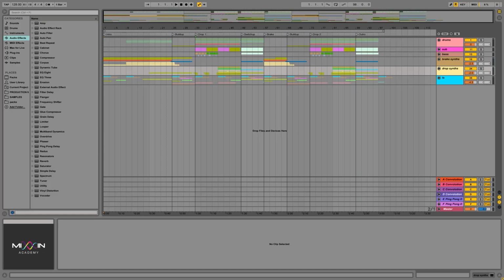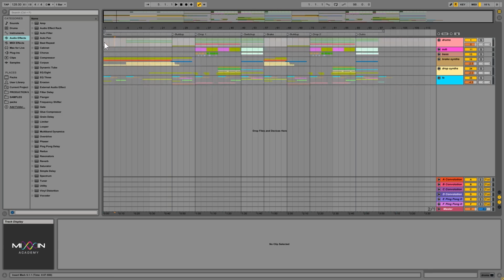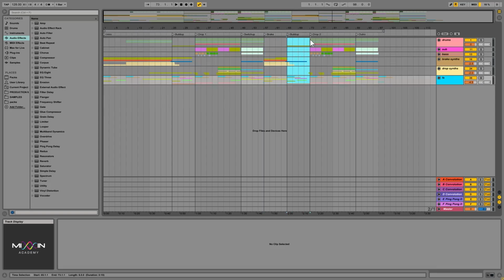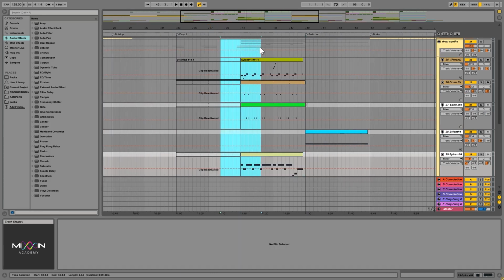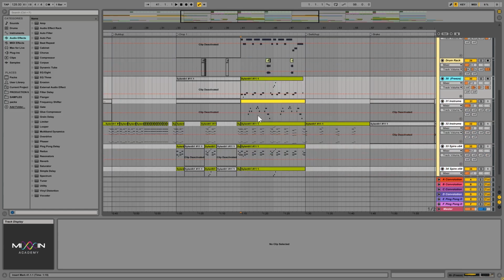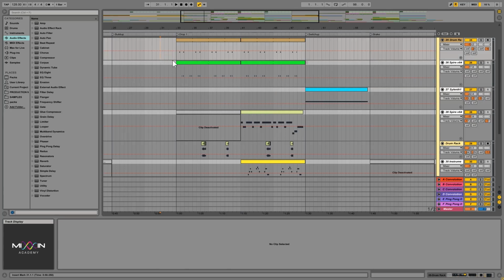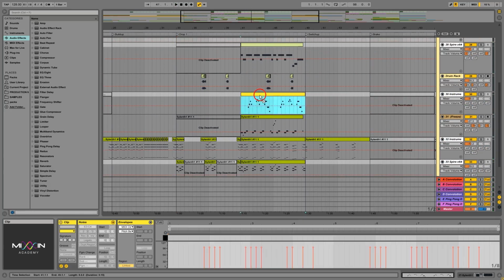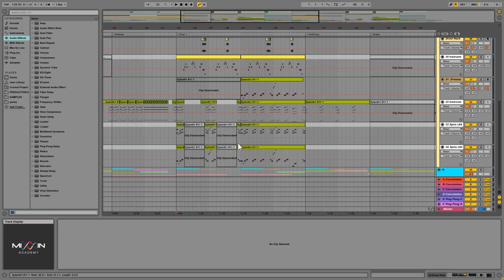Energy Management | Transitions (3/4) - Level 5 | Arrangement & Structure Course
This lesson explains energy management. By managing the elements and their progression we manage the energy that is perceived by the listener of our music.